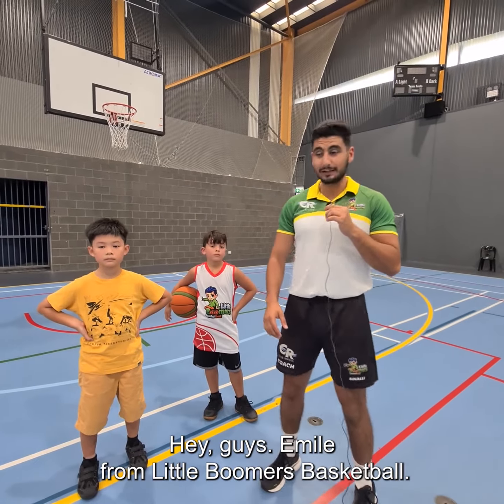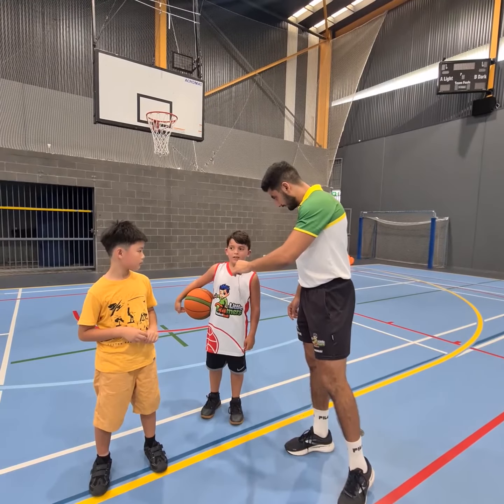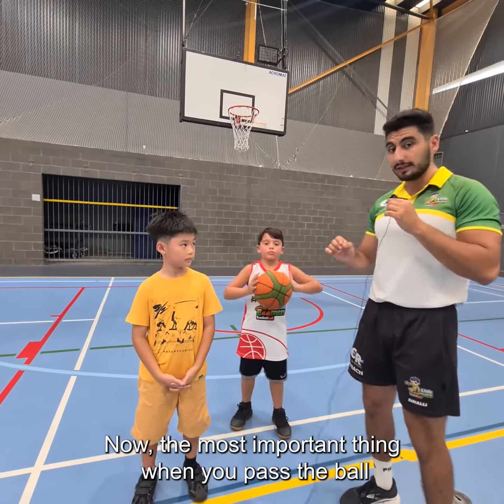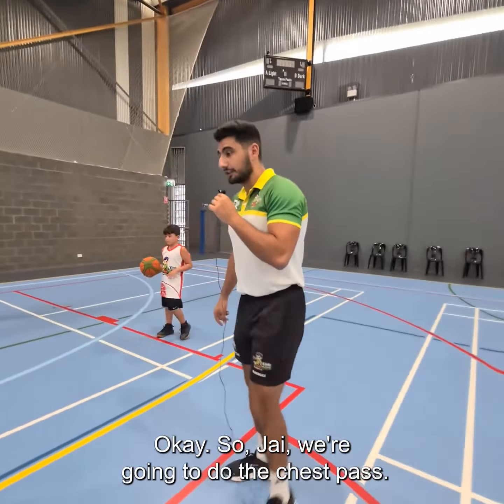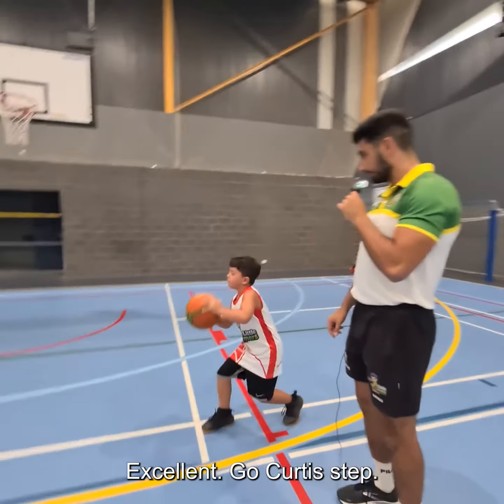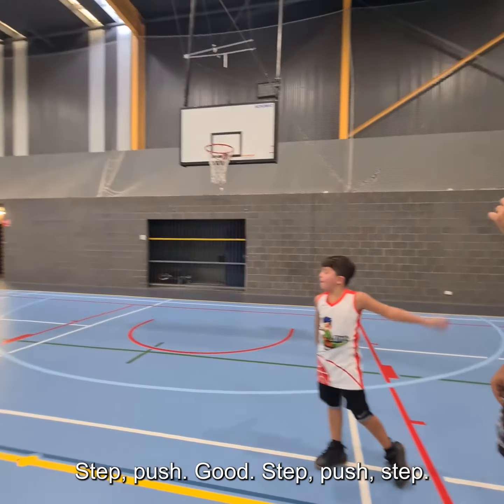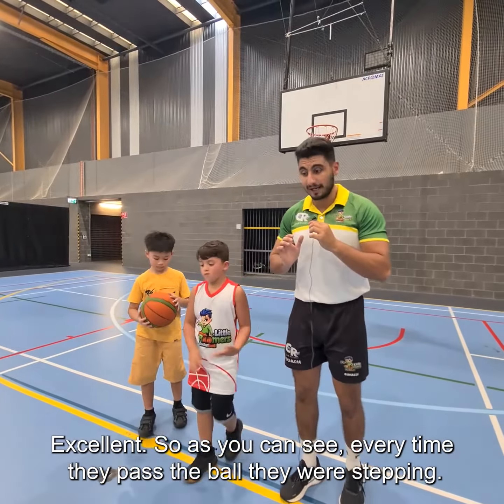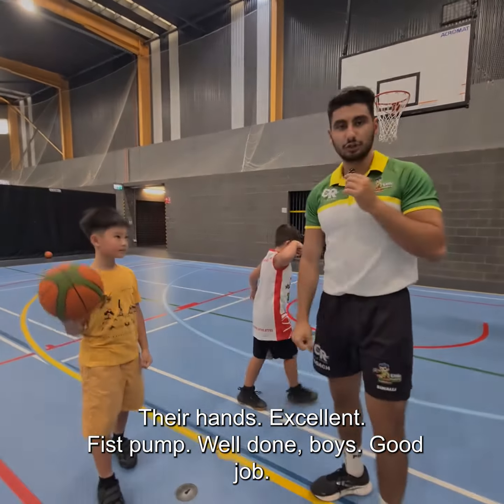How to chest pass in basketball | Kids Basketball Training Ages 3-12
Learn how to chest pass correctly